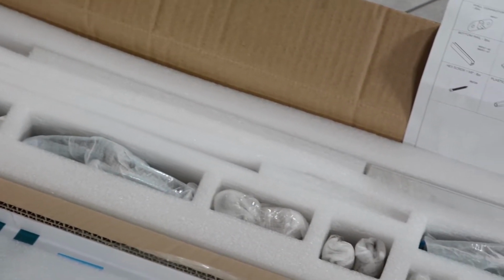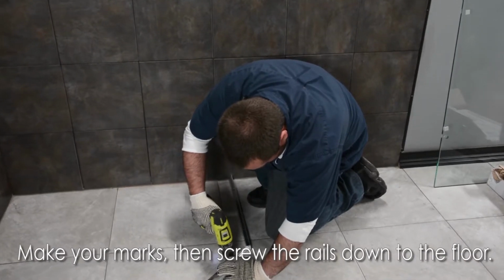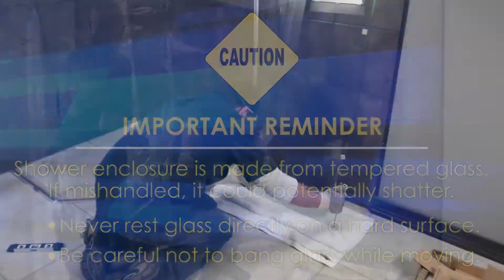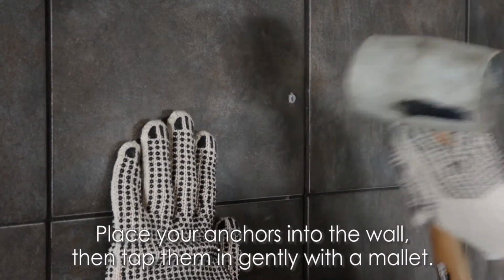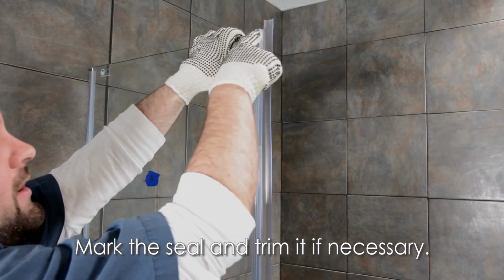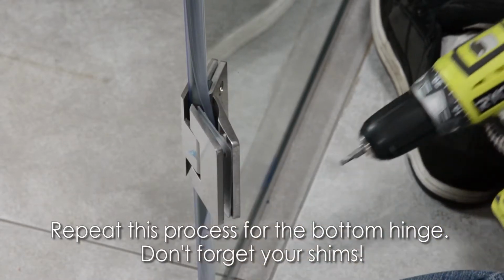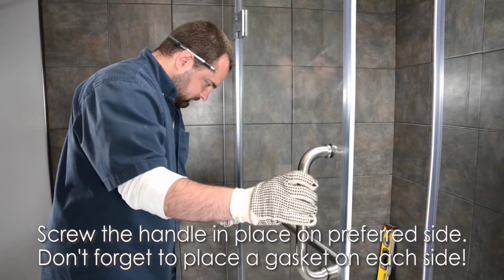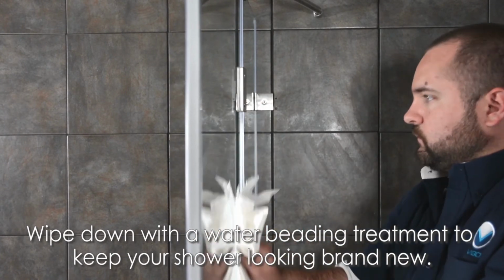VIGO VG6062 Piedmont Frameless Neo Angle Shower Enclosure - Installation Tips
Maximize your bathroom space with the VIGO Piedmont Frameless Neo-Angle Hinged Door Shower Enclosure. Stainless steel construction and 3/8" tempered glass makes this shower enclosure durable during everyday use while the central entry makes for a unique feature. The door of this enclosure can be installed to open left or right facing for a custom style.

Instructional installation video for VIGO VG6062 Piedmont frameless neo-angle glass shower enclosures. For additional help with installing your frameless glass shower doors and corner shower stalls, contact VIGO Tech Support at 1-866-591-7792.